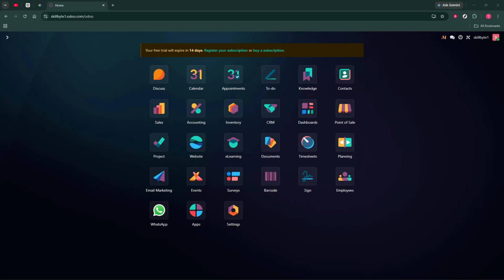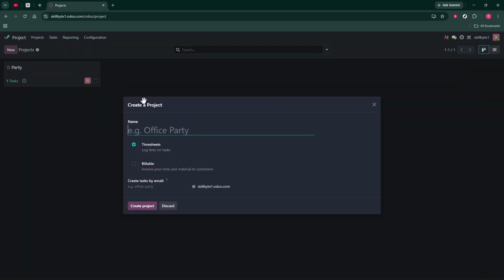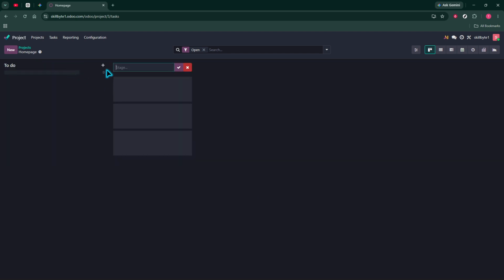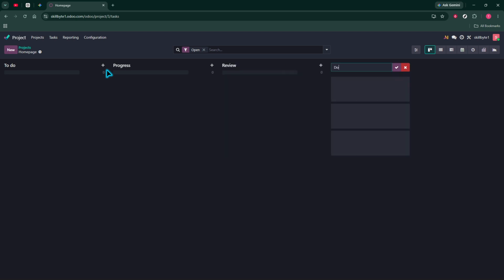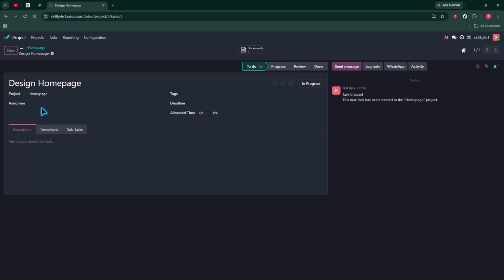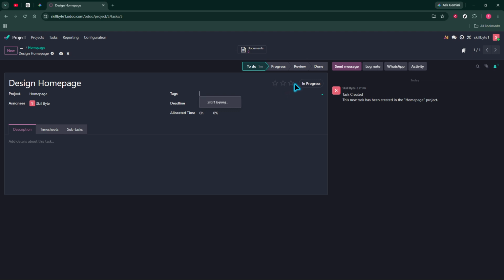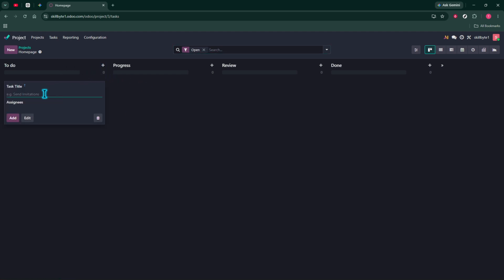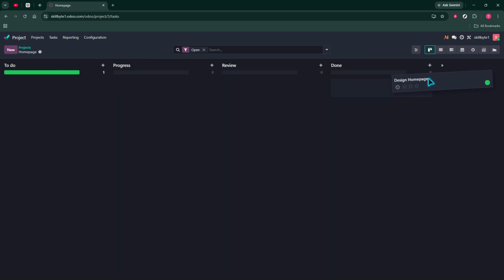How To Use Odoo Software For Tasks [2026 Guide]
How To Use Odoo Software For Tasks

In today's video, we cover How To Use Odoo Software For Tasks, Odoo Task Management Tutorial, Create Tasks In Odoo Project App, Odoo For Beginners, Manage To Do Lists In Odoo, Odoo Project Management Guide, Assign And Track Tasks In Odoo, Odoo Workflow And Productivity Tutorial, Organize Work Using Odoo Tasks, Odoo Collaboration Tools Guide, Track Task Progress In Odoo ERP, Odoo Tutorial 2026, Manage Projects And Deadlines In Odoo, Create Task Automation In Odoo, Improve Productivity Using Odoo Task System